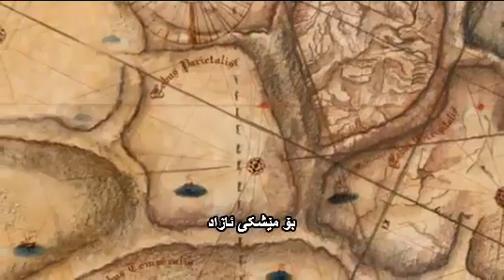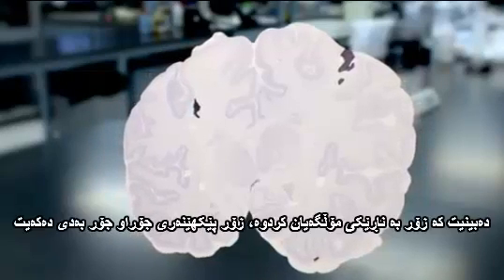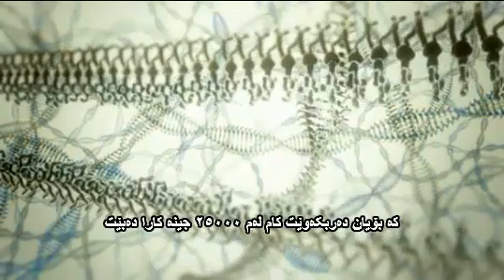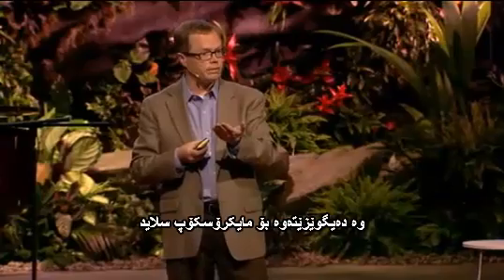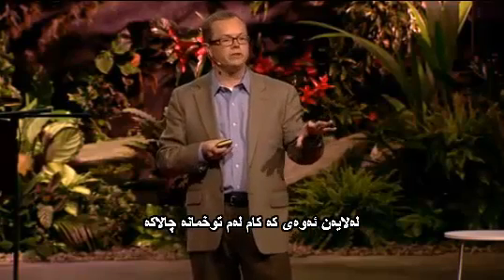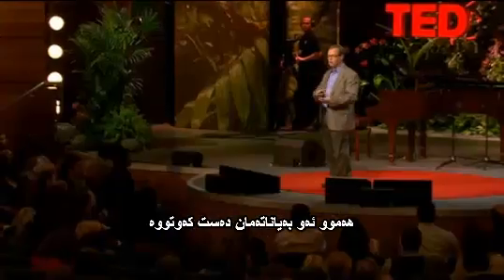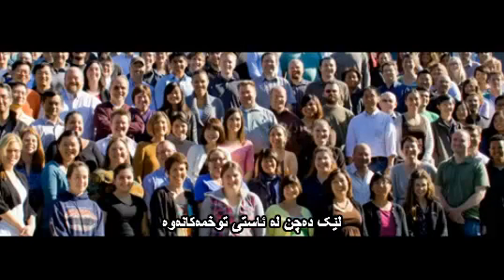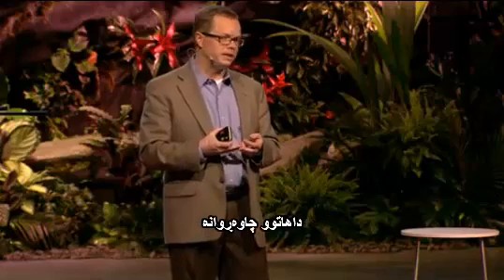ئالان جۆنس: نەخشەی مێشک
چۆن بۆمان دەربکەوێت و تێبگەین لەوەی کە مێشک چۆن کار دەکات؟ هەمان شتە لە تێگەیشتنمان لە نەخشەی شارێک: لە ڕێگەی دروست کردنی نەخشەکەیەوە، لەم گفتوگۆ سەرسوڕهێنەرەدا ئالان جۆنس پیشانمان دەدات کام جینە لە کام شوێنەدا هەیە نەخشە دەکرێت وە چۆن هەموویان بەیەکەوە دەبەسترێن.